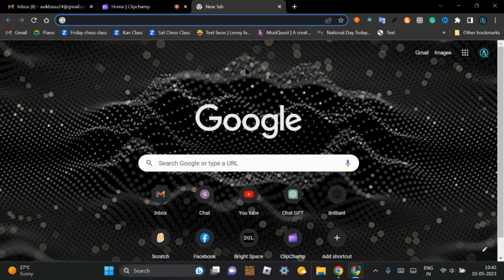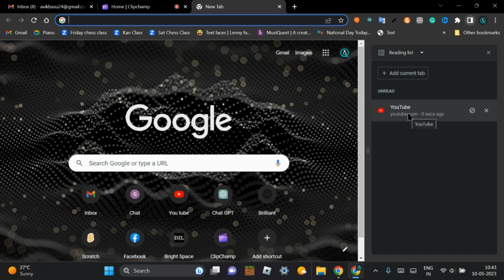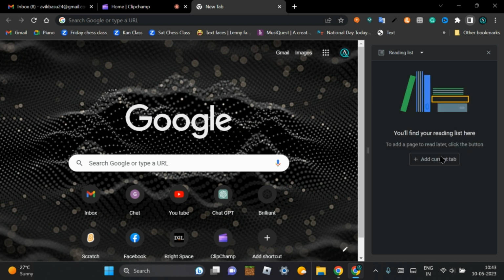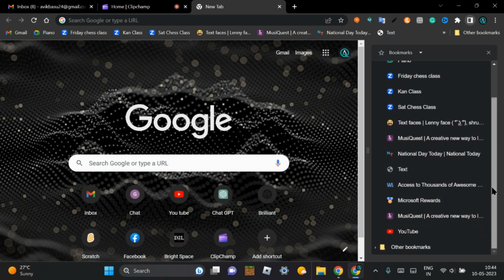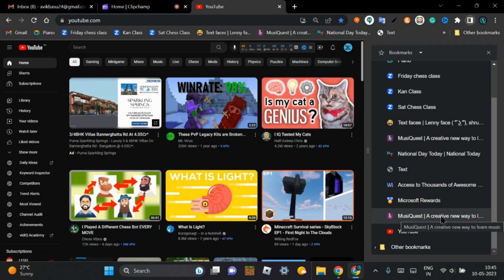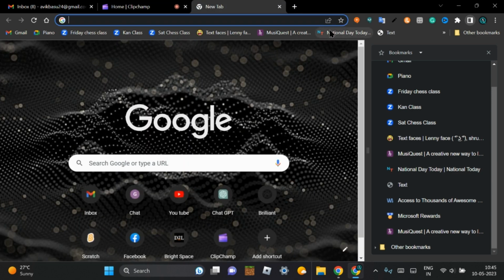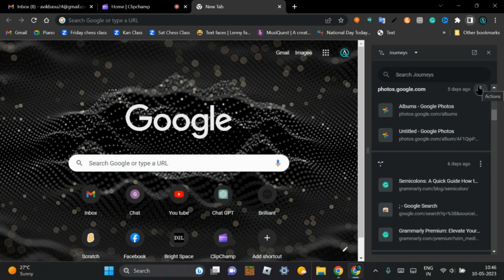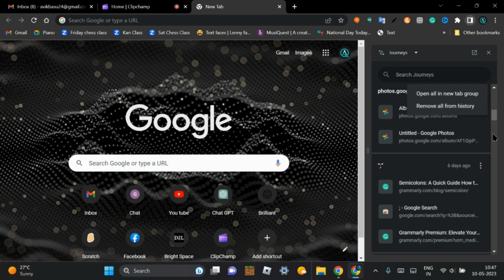All About Google Side Panel